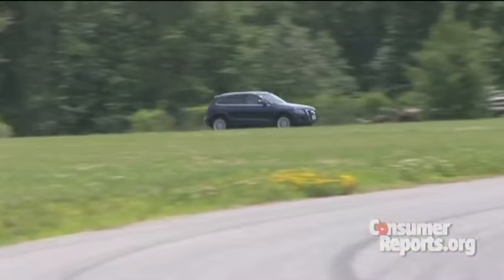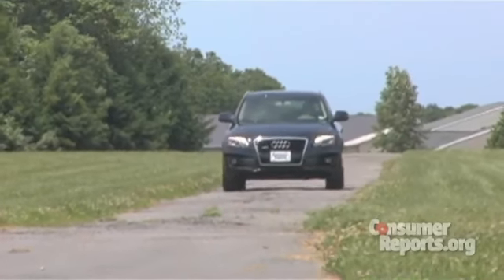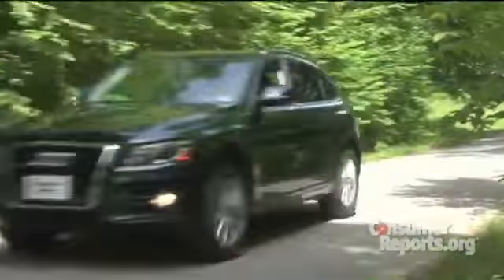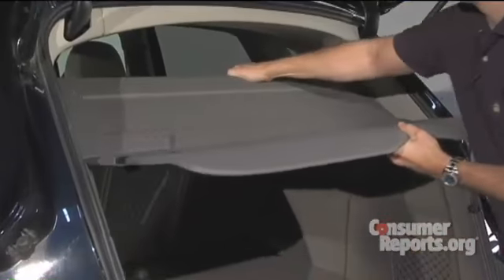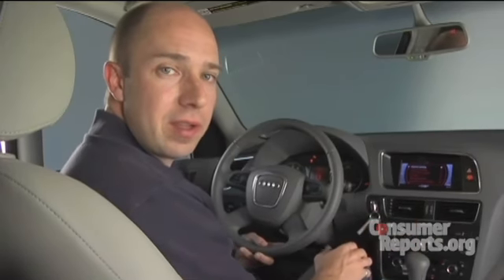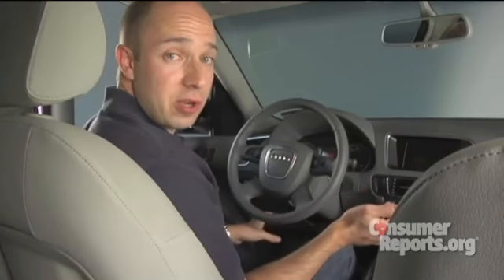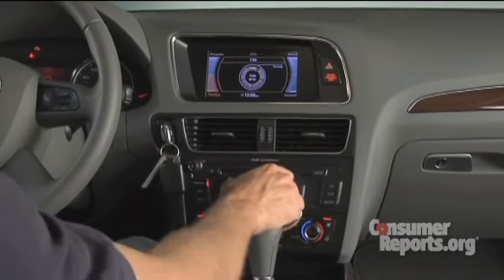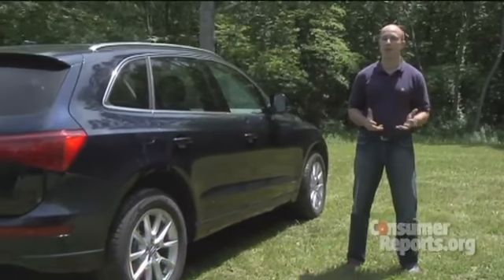Audi Q5 Road Test | Consumer Reports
Luxurious and sporty, the Audi Q5 is an impressive small luxury SUV, but it doesn't come cheap. Learn more about the Audi Q5 and other SUVs on our web